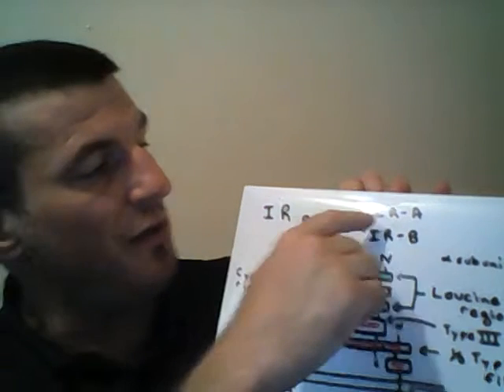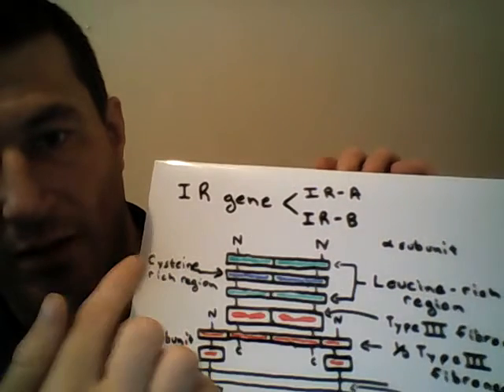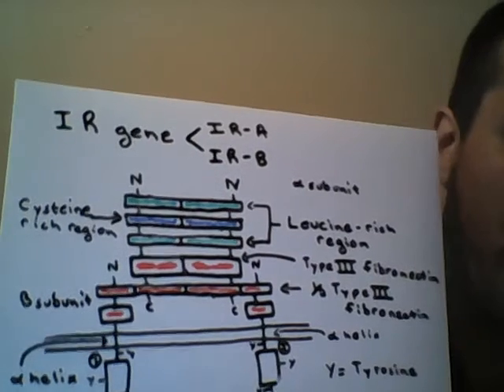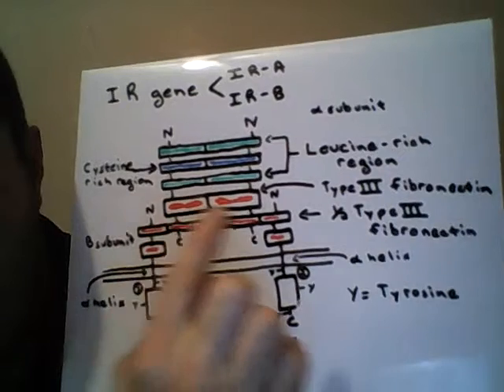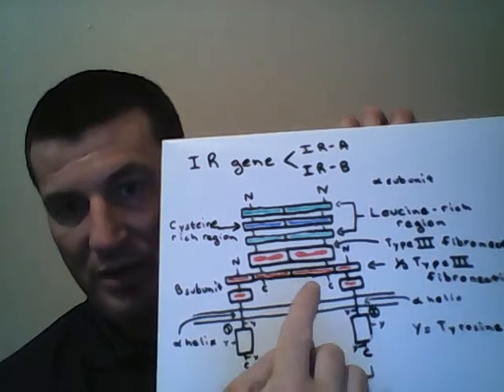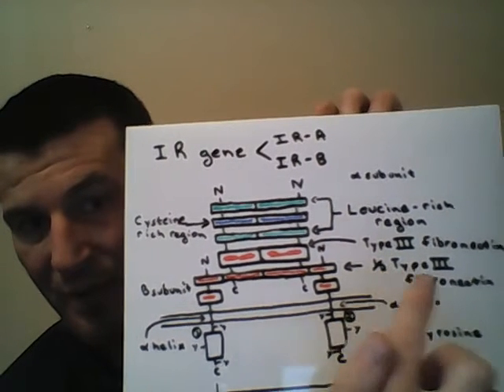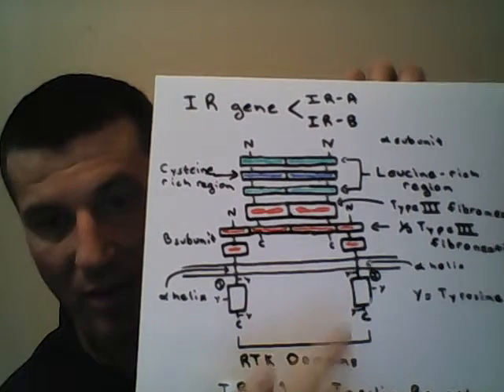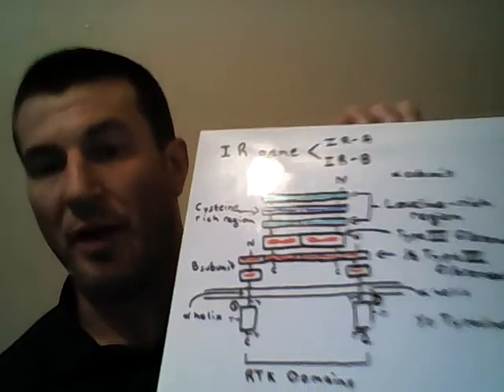Insulin Receptor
An introduction to the Insulin Receptor.